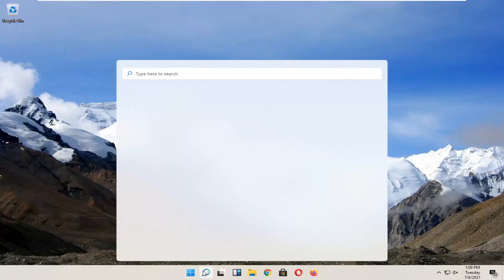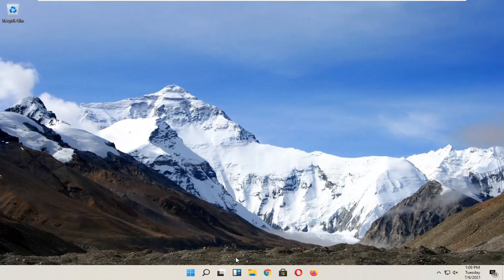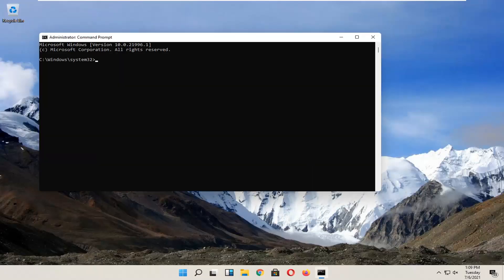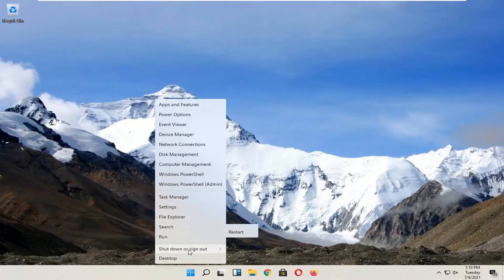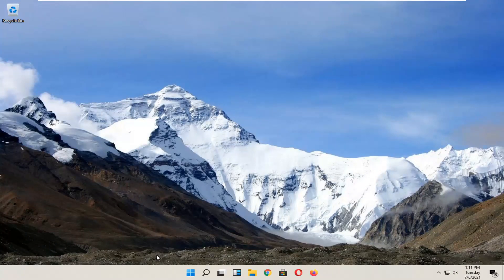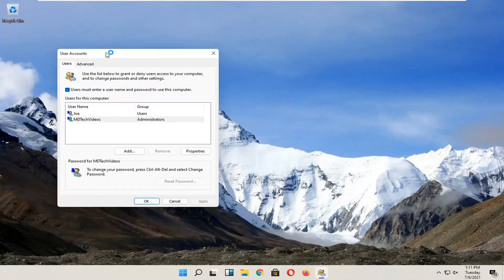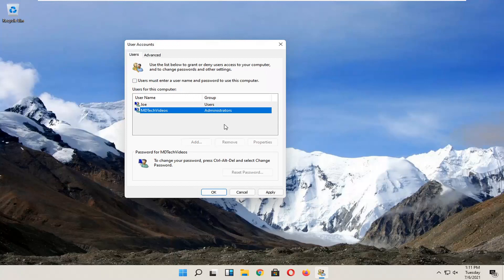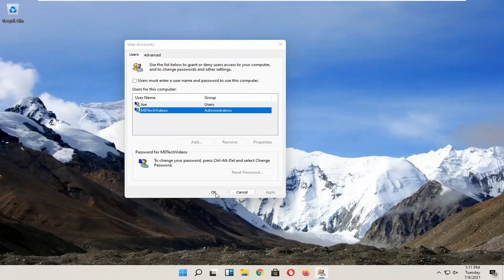Netplwiz Doesn't Show Checkbox | Netplwiz Disable Password Windows 10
Netplwiz Doesn't Show Checkbox | Netplwiz Disable Password Windows 11

If your registry key HKLM\SOFTWARE\Microsoft\Windows NT\CurrentVersion\PasswordLess\Device is set to 2 then thats why. (set it to 0)

Issues addressed in this tutorial:
netplwiz doesn't show checkbox

In order to login to Windows 11, a user has to enter password for local or Microsoft (online) account each time. This provides a certain level of device protection against access by third parties, but it is inconvenient for home users as it increases the time to access the device’s desktop. In this tutorial  we’ll look at how disable the password sign in on Windows 11.